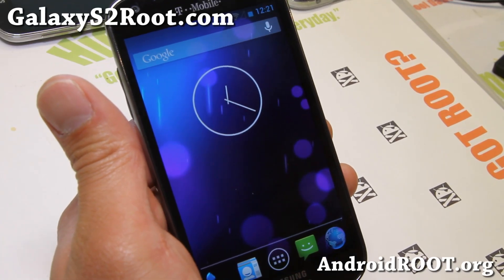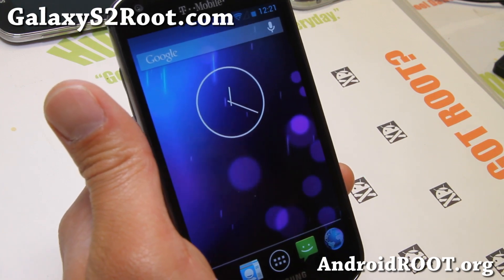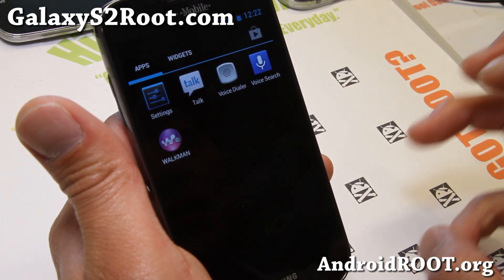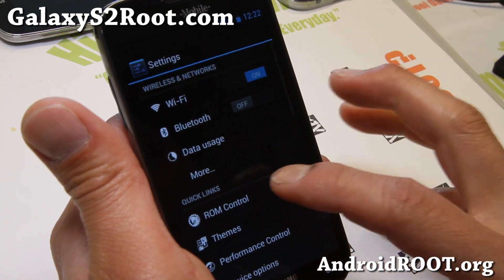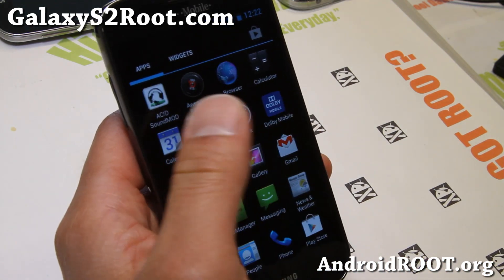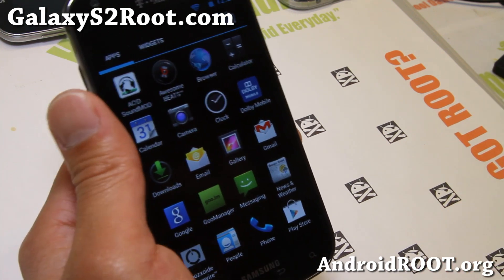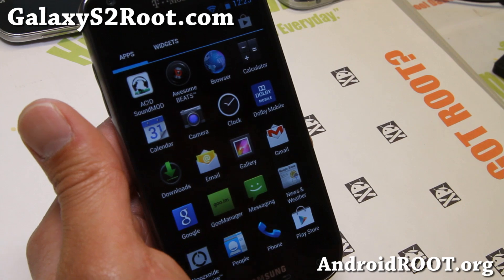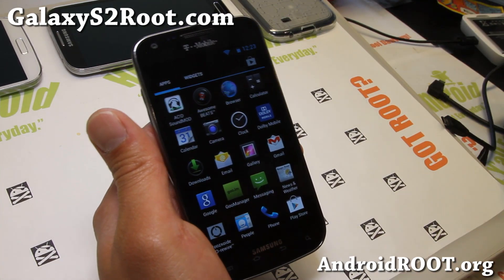Awesome Audio AOKP ROM for T-Mobile Galaxy S2!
Here's a quick overview of Awesome Audio AOKP ROM for T-Mobile Galaxy S2 Android smartphone.